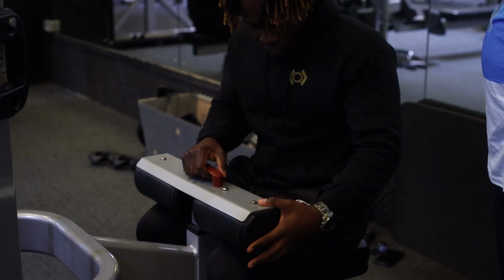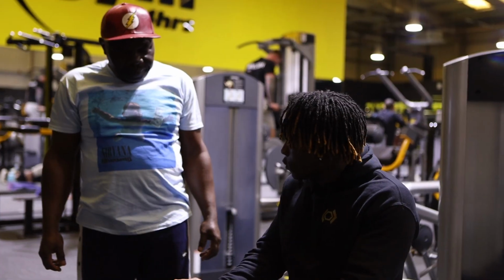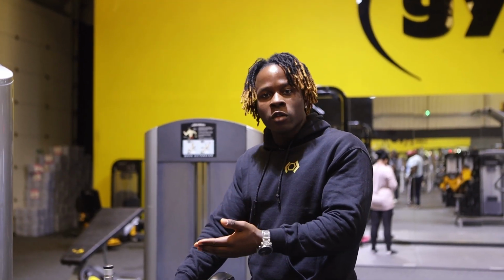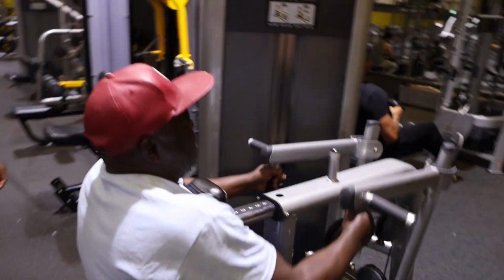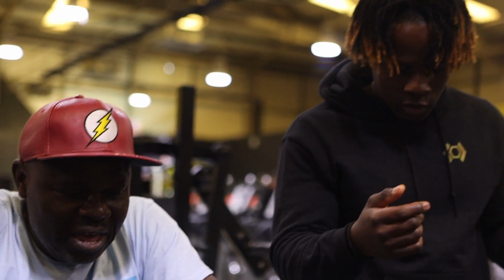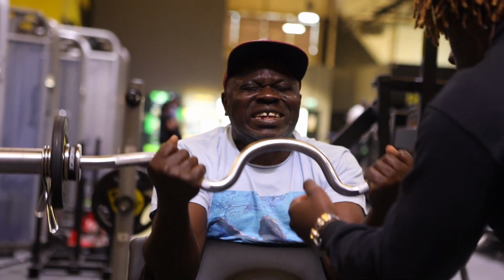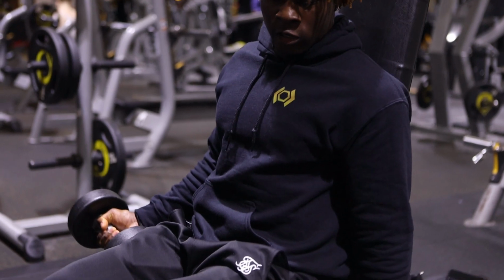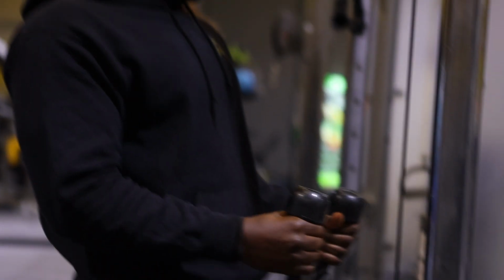Helping Dad Loose 12kg Of Fat In 12 Weeks | BACK & BICEPS FULL SESSION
A Brutal pull session to help my dad loose fat and retain muscle. I got my dad into the gym about 3 weeks ago and we've gotten to the point where his body is used to the workouts so today I pushed him further. Adding drop sets and 20 minutes of cardio at the end of the session.

Let me know what you want to see next in the comment section.